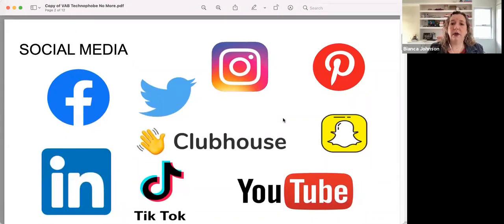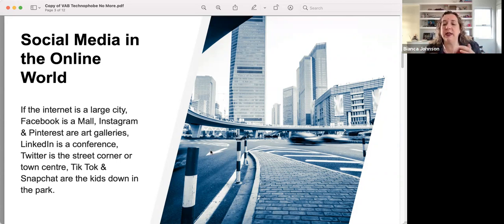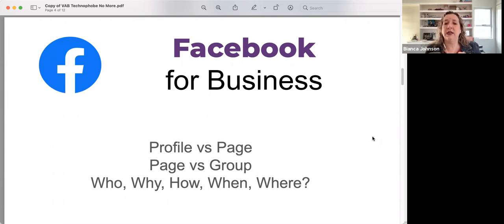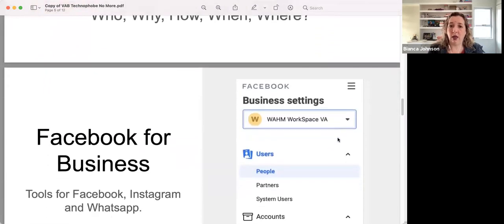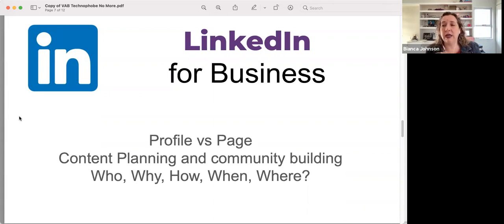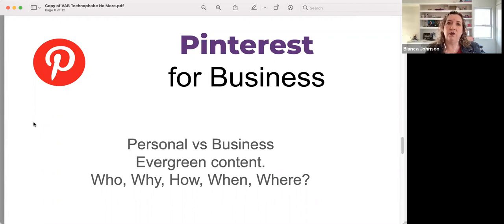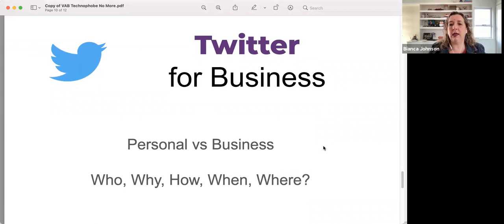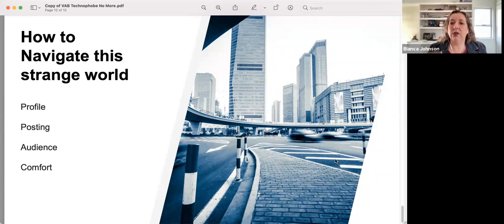Biz Bootcamp - Intro to Social Media